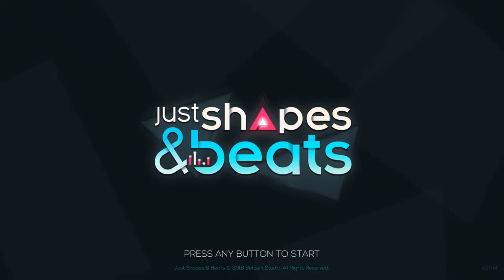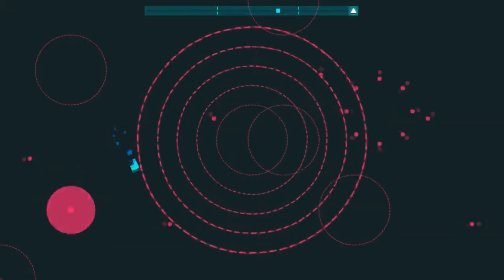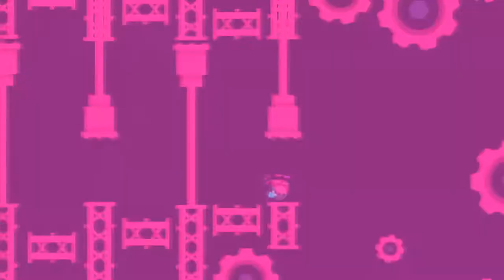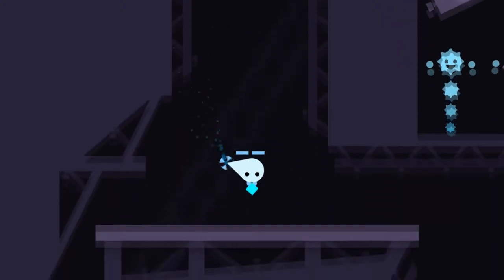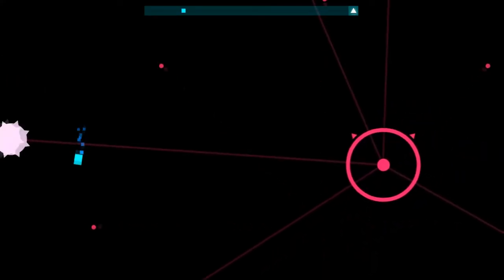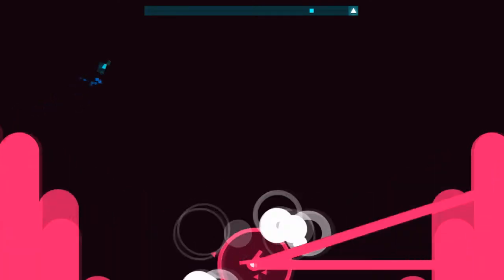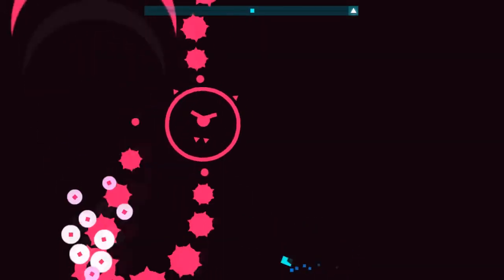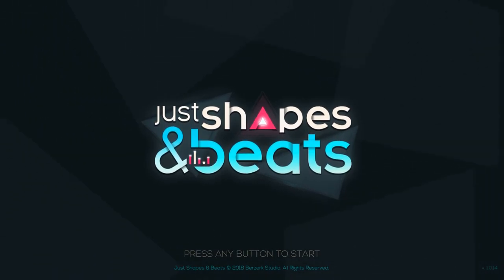Let's Talk - Just Shapes and Beats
Let's talk about 'Just Shapes and Beats' - a beat game developed by Berzerk Studio.

Thank you for stumbling across my video, it means a lot to me that you've managed to find and watch this out of everything else you could be doing now instead!

Feel free to discuss anything regarding the video in the comments below.

Thanks for being amazing!

Grant.